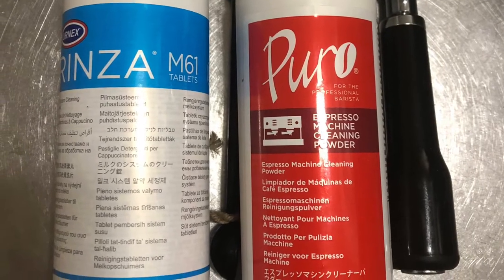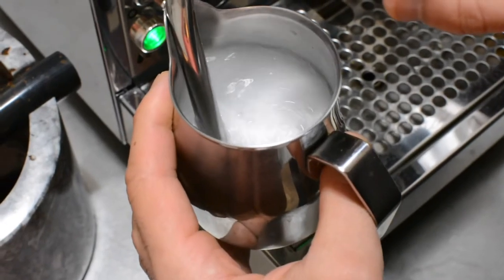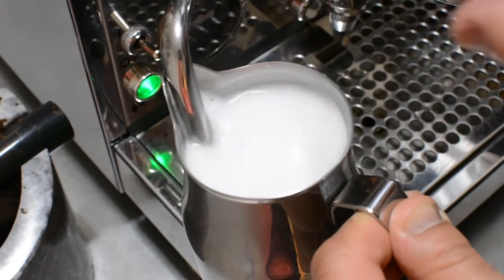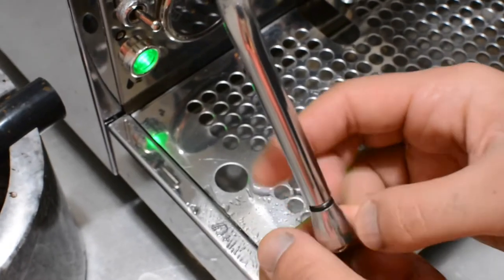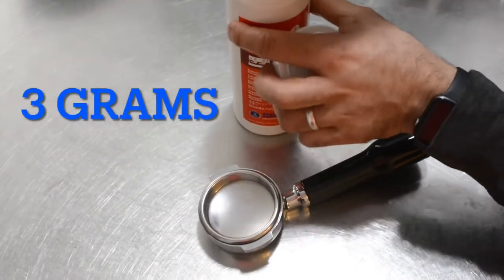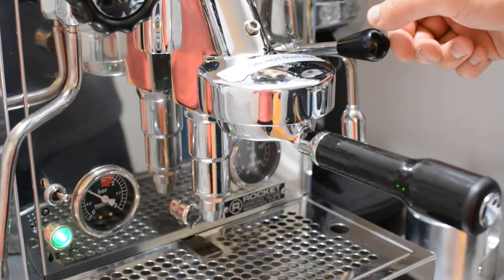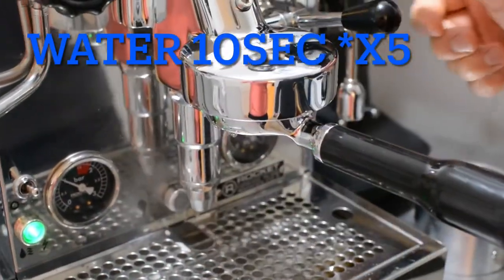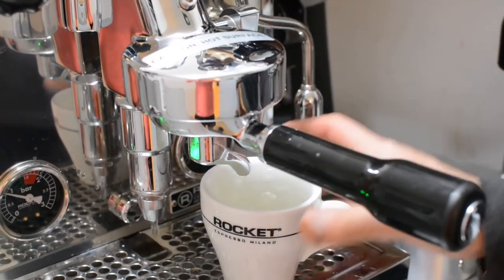Cleaning espresso machine (Rinza and Puro) - E61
Cleaning espresso machine